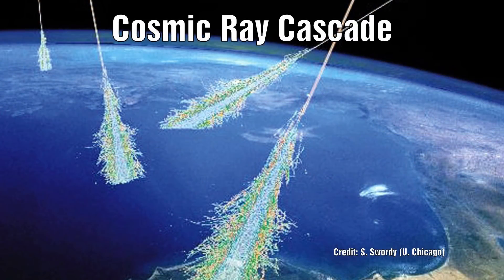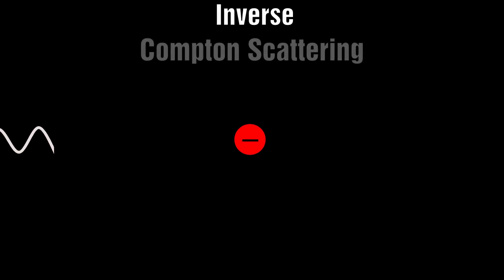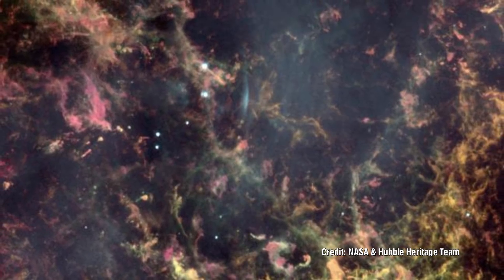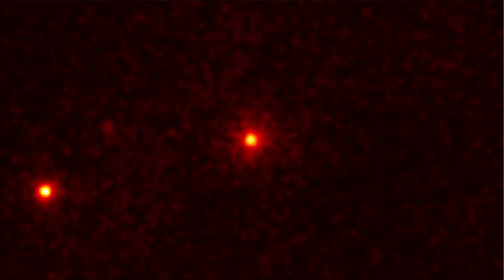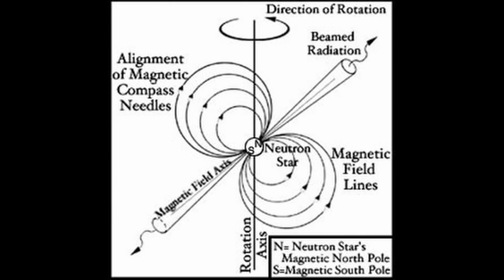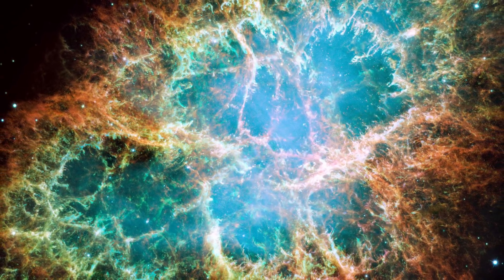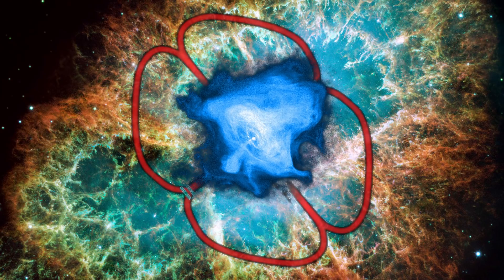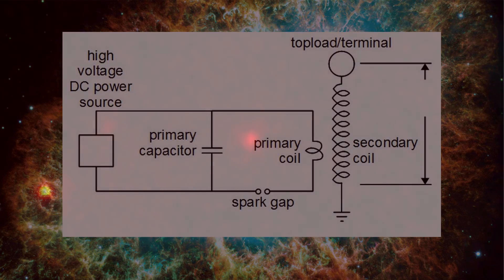The most energetic particles ever have been detected from the Crab Nebula - What could cause this?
The Tibet Air Shower Array has recently detected the most energetic particles ever.  They traced the origin back to the Crab Nebula.  Mainstream science thinks these particles did not originate from the Crab Nebula but buried within the Crab Nebula lies a very curious stellar object.  We will examine this in detail and then use our understanding of plasma and the electric universe to hypothesis what might actually be going on.  Could this be some sort of stellar circuit acting like a tesla coil?